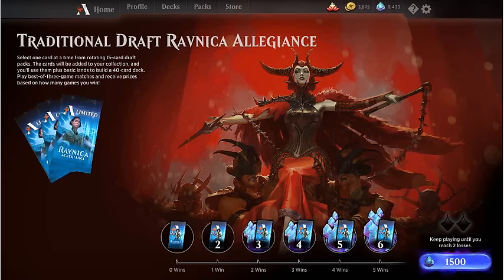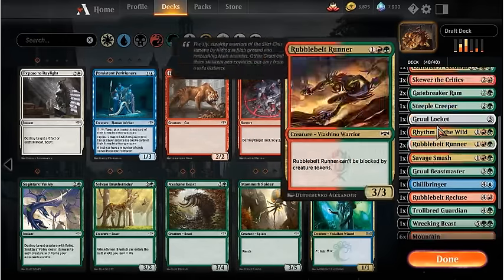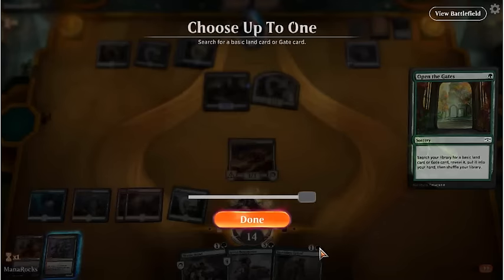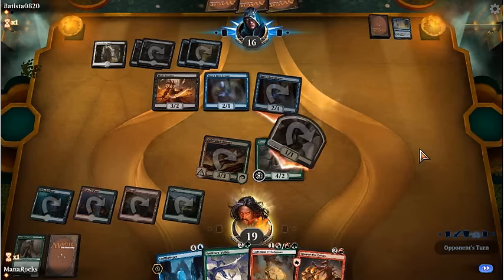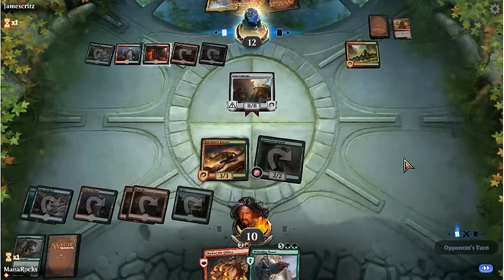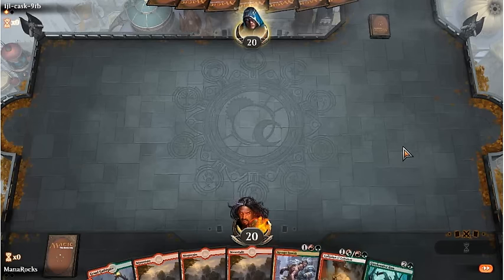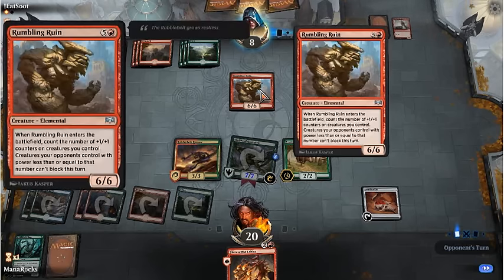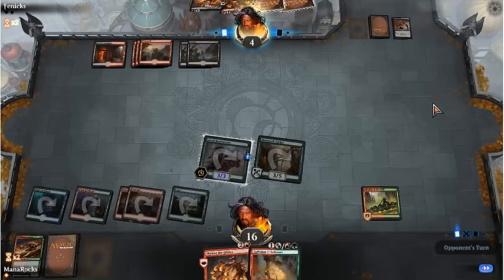Ravnica Allegiance Draft #1: Gruul Story Bro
Let's start a riot! Stompy for our first draft, let's see how it goes.